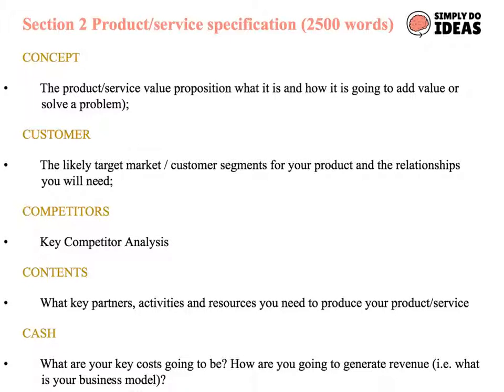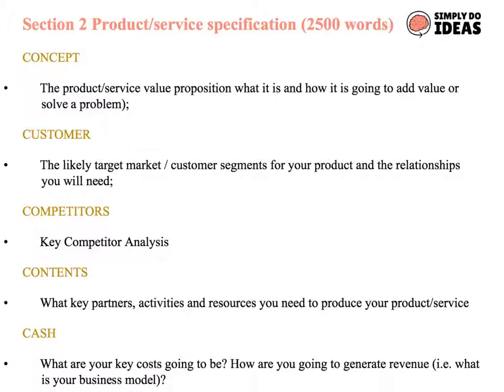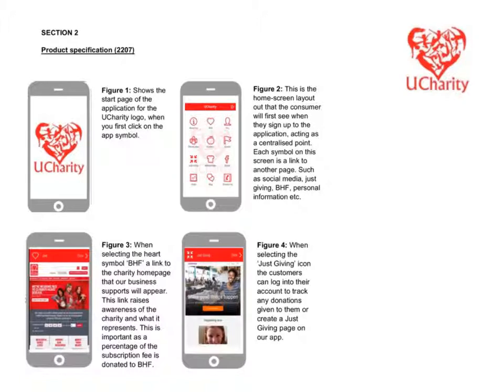SSP5005 Writ1 17-18